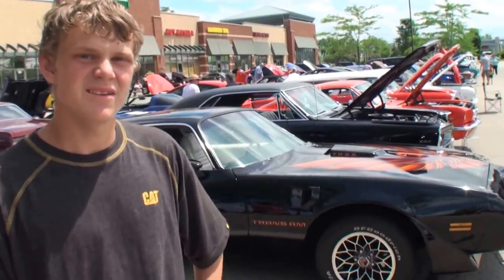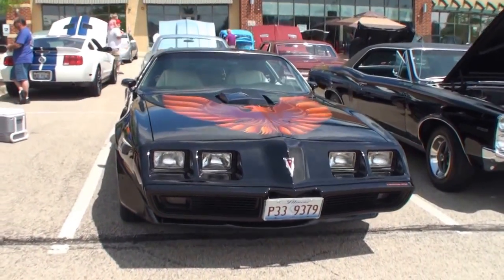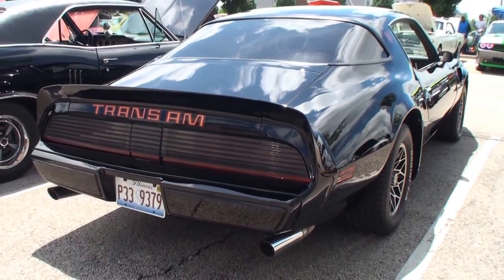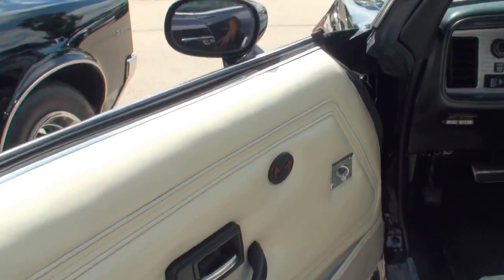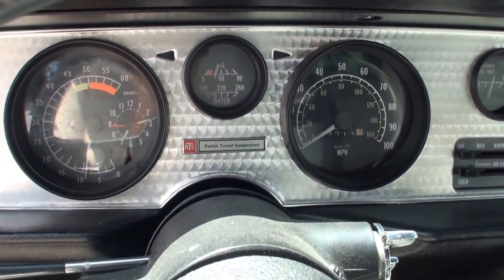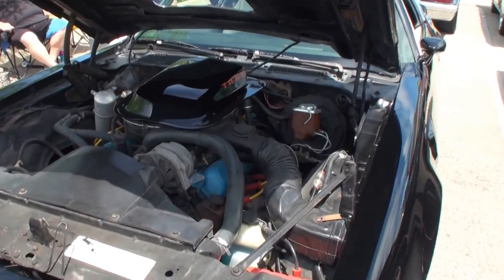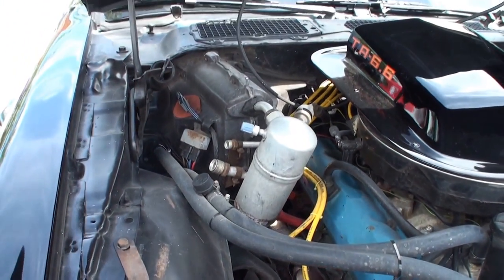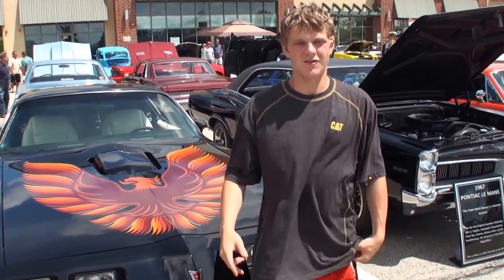1979 Pontiac Trans Am T/A 6.6 Liter with Black paint - My Car Story with Lou Costabile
On "My Car Story" we're in Carpentersville IL on 6-29-14 at the 4th Annual Randall Road House Car Show.

We're looking at a 1979 Pontiac Trans Am T/A 6.6 Liter with Black paint.

The car's Owner is Trent Hooker.  He's had the car since 2010, and it took 2 years to restore it.